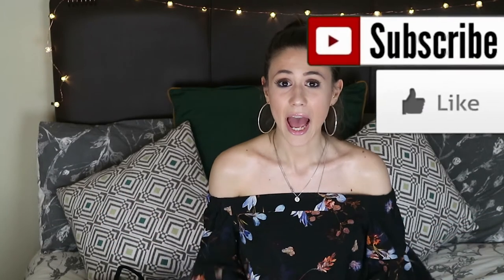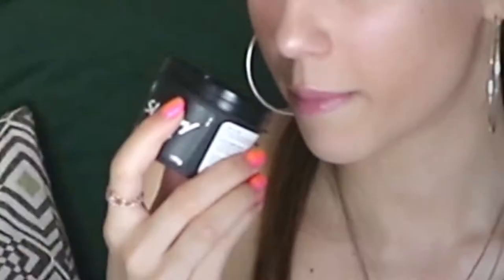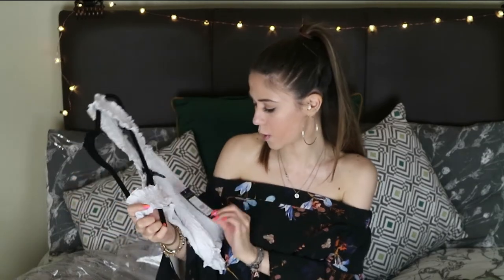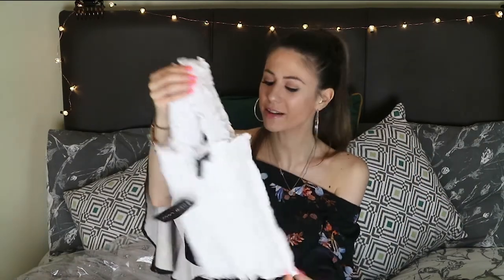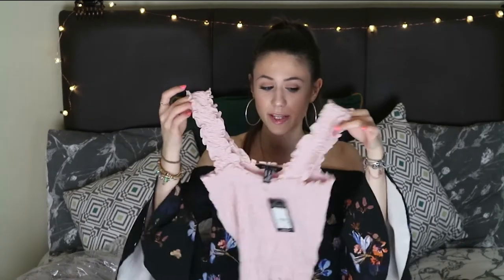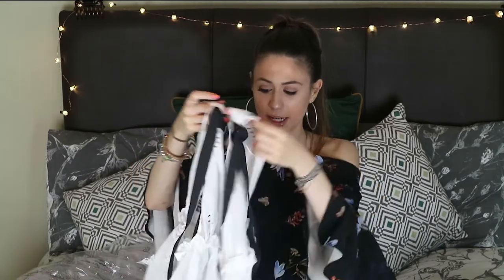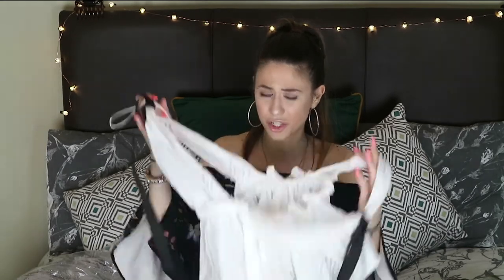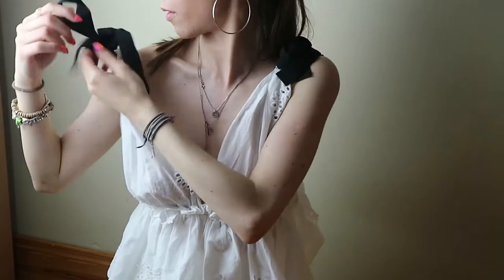MY FIRST TRY ON HAUL - FIRST PAIR OF LOUBOUTIN ,PRIMARK, LUSH, MAKEUP & CLOTHES | GIULIA CENCE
Hello my angels, i'm back with a new video. This time it's my first try on haul. I hope you all enjoy it!

PRODUCTS I'M WEARING:
CLINIQUE GEL MOISTURIZER CREAM
MAYBELLINE MASTER CONTOUR
RIMMEL STAY MATTE POWDER
MAC SUN DIPPED BRONZER
I LOVE MAKEUP BURSTING WITH LOVE BLUSH
MAKEUP REVOLUTION SOPHX HIGHLIGHTER PALETTE

EYES
MAYBELINE 24 HR TATTOO EVERLASTING NAVY
MAYBELLINE LASH SENSATIONAL MASCARA
EYELURE EYELASHES
L'OREAL BROW POLMADE

REVLON LIPSTIC 047
MAC LIPGLOSS GOING CASUAL